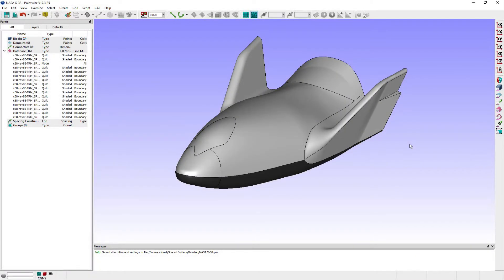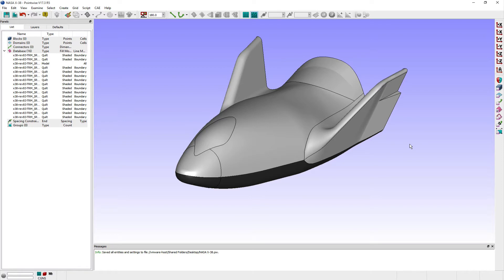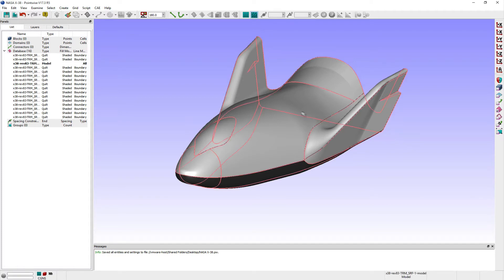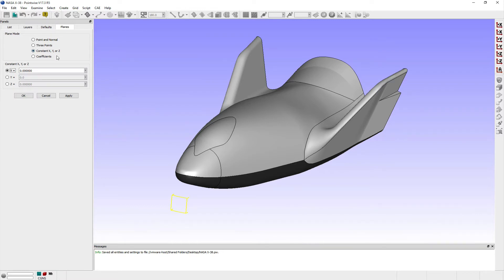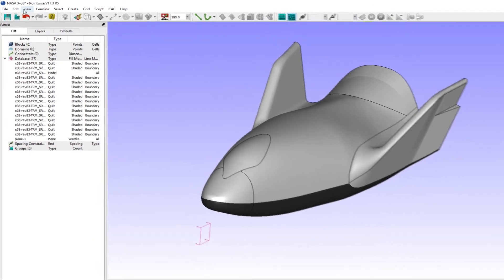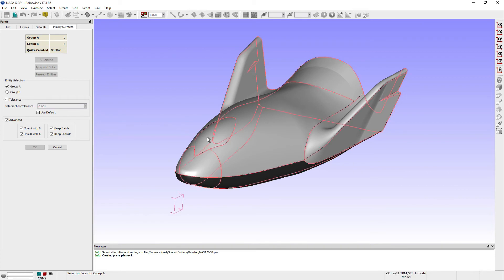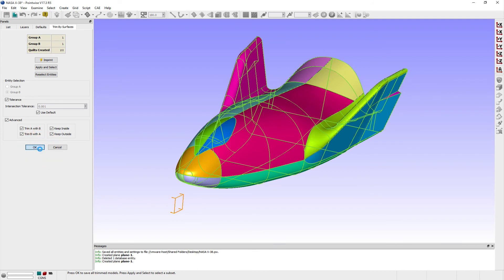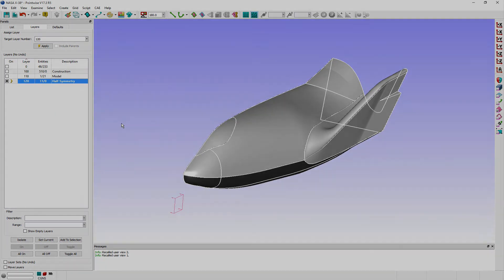Using Model Symmetry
In this video, we demonstrate how to split surfaces belonging to a model, particularly for cases in which you want to take advantage of a model’s symmetry, using both the Create Planes and Trim By Surfaces commands in Pointwise.